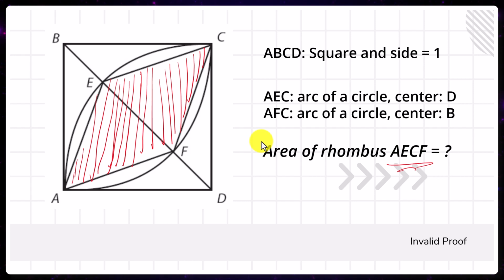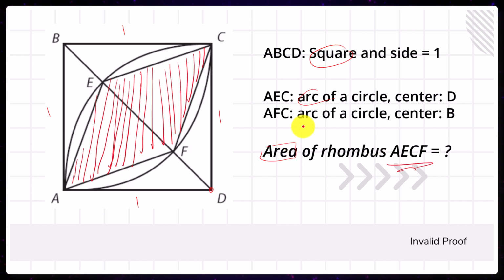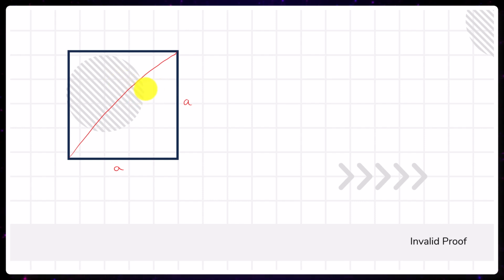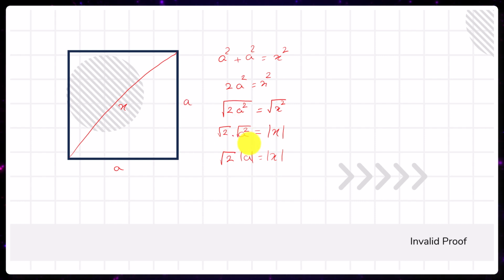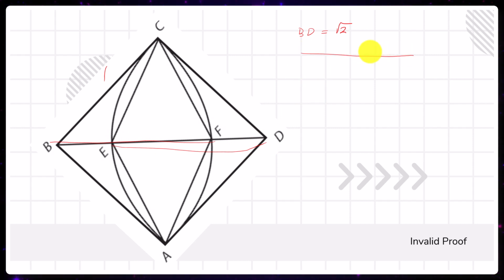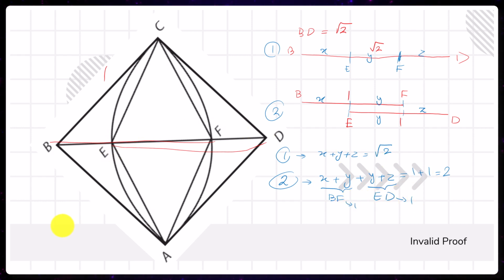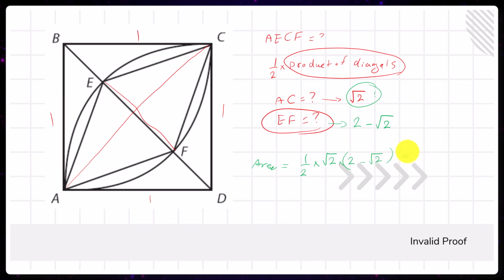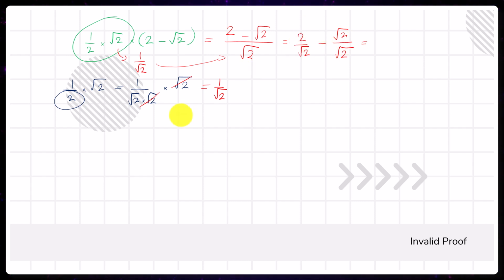Geometry question to prepare for GRE Test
We will have an organized series on GRE exam preparation soon.
In this video we will take look at a somewhat challenging question, and we'll see how we can easily use the most basic concepts of mathematics to solve this or such problems.

00:00 Introduction to the problem
02:05 Strategy
03:50 Shortcut to calculate square diagonals.
05:50 Solution
11:10 Final calculations
12:50 Outro